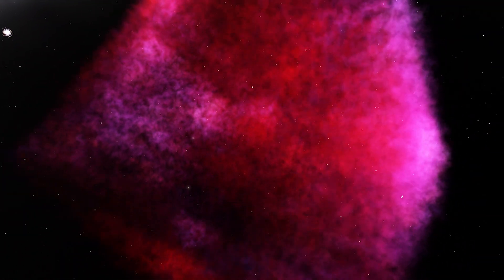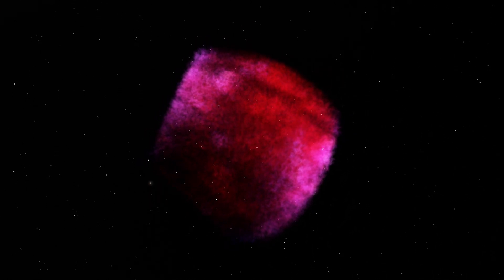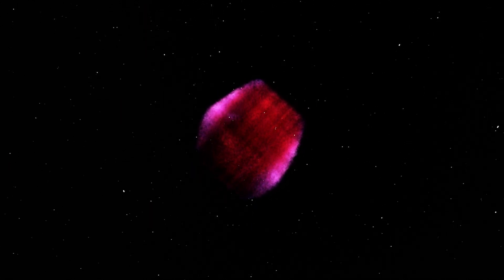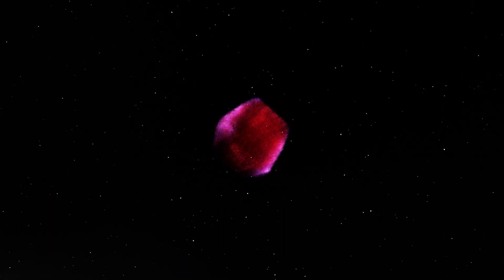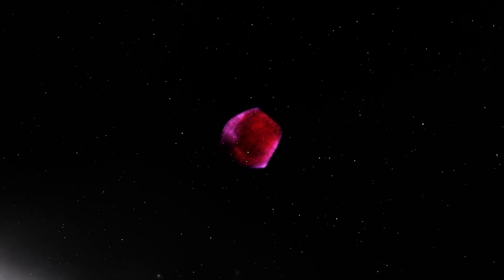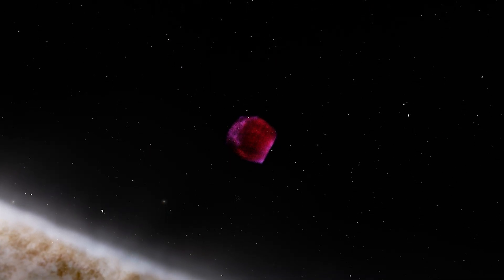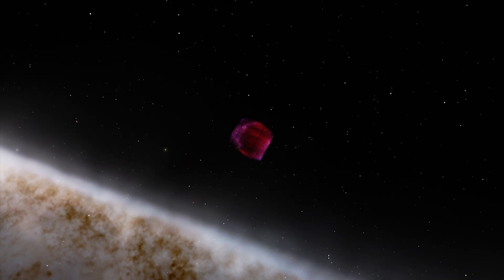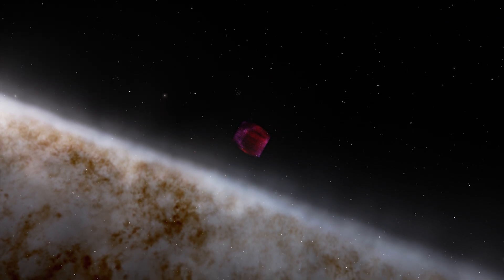The Brightest Supernova Seen From Earth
Between April 30 and May 1 of the year 1006, civilizations around the world witnessed the brightest supernova ever recorded in history. SN 1006 supernova.

Graphics:
Space Engine